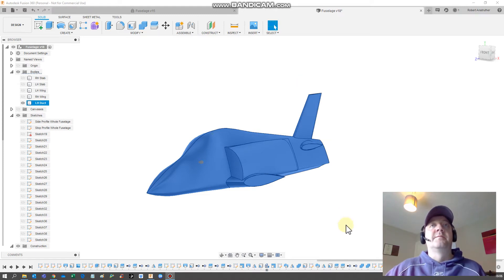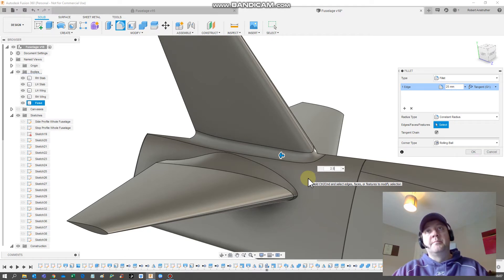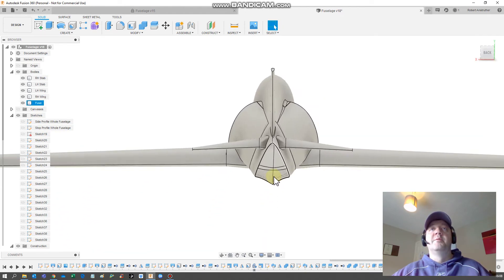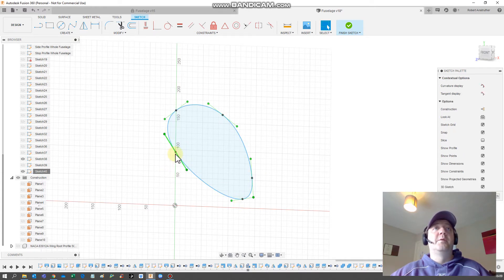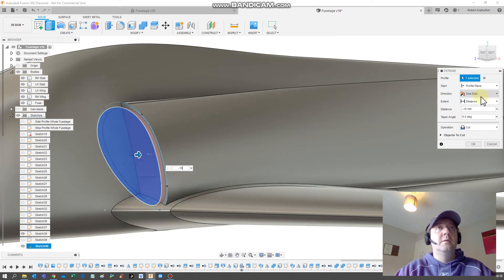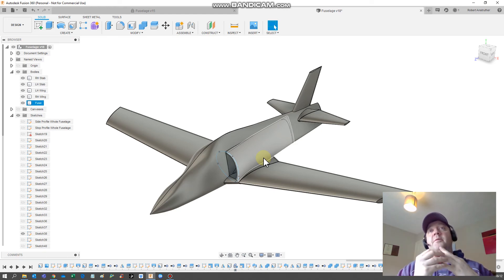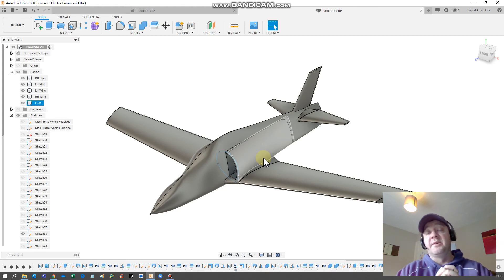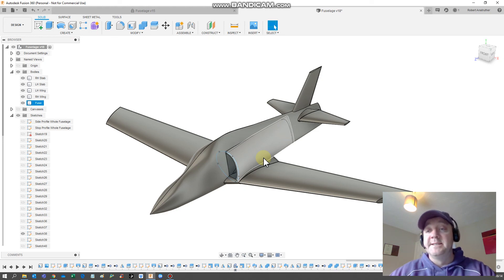7.3 My Journey into Composite Modelling - Fusion 360 Air Intakes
A series of videos I'm making detailing my journey from design to manufacture of a composite model.  It will feature basic tutorials on my experiences in this process.